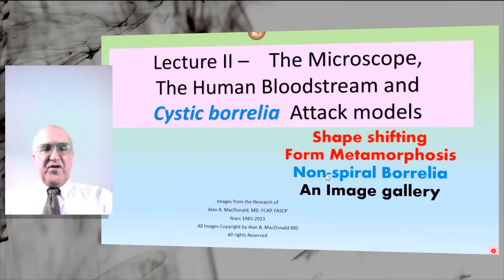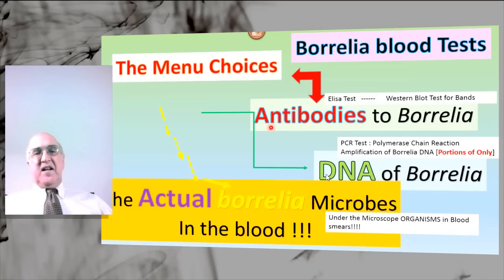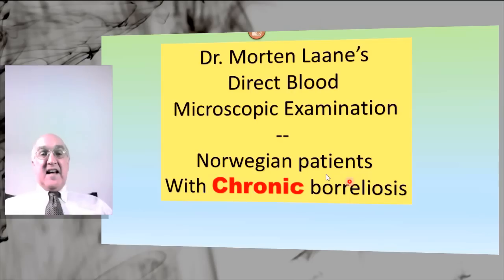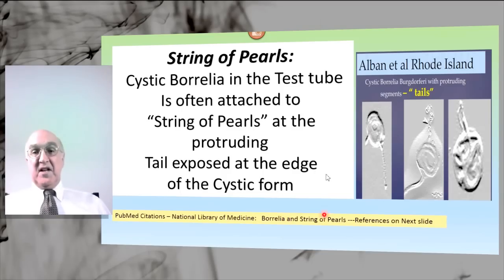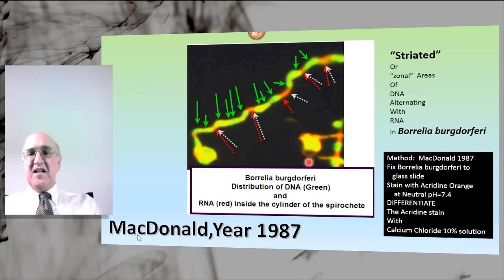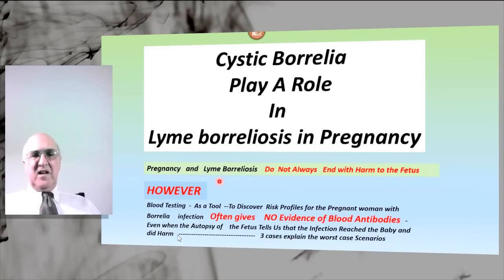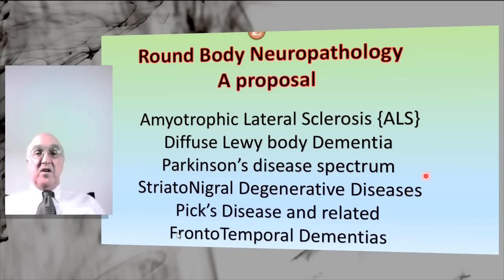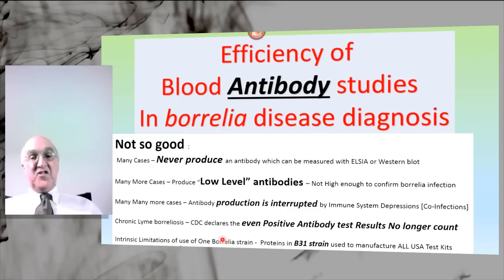Part II Cystic Borrelia and Related Topics Including RoundBody Infections of the Brain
Cystic Borrelia are under appreciated in borrelia biology. This Lecture discusses the formation of Cystic Borrelia, and the Pathological effects in the human body which are
associated with Cystic borrelia, Especially in the Brain. Congential hydrocephalus caused by Gestational borreliosis [ 3cases in world literature ]  are reviewed in Detail.
Discussion of the possibility of motility in Cystic borrelia is correlated with Electron Microscopyof borrelia Cystic forms.  The String of Pearls form of borrelia is illustrated and  the identification of Borrelia String of Pearls forms in human blood by Profesor Morten Laane is illustrated. Round bodies associated with various Nerodegenerative
Disorders in the Human [ ALS, Parkinson's, Cortical Lewy body Dementia. CorticoBasal Degeneration, Alzheimer's disease, FrontoTemporal Dementia] are correlated with  parallel observations of Round Body Borrelia Invading Human Brain neurons in a case of Alzheimer's disease.  A New paradigm of Round body Neuropathology is suggested for further Study as evidence of Invasive Cystic borrelia microbes.  This Paradigm would shift the classification of Neurodegenerative disorders containing Round Intra-neuronal bodies from Idiopathic in Cause to Infectious Diseases of the Human Brain.
Alan B. MacDonald MD July 21,2013
forms in the Human Brain.